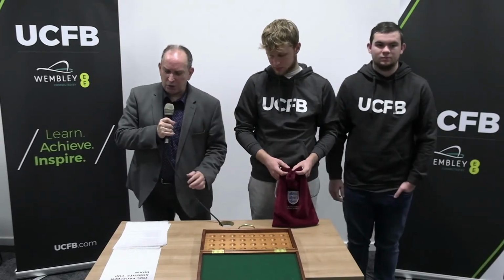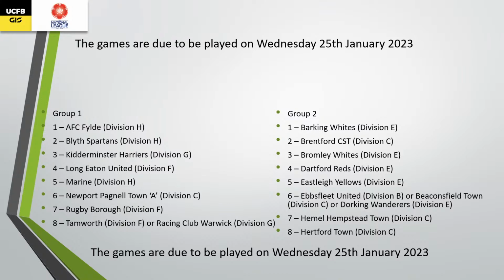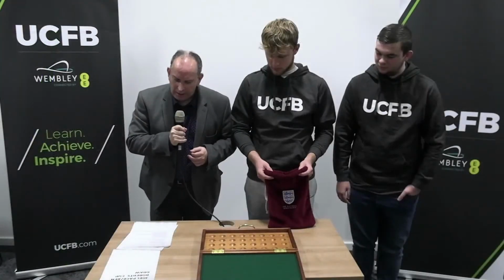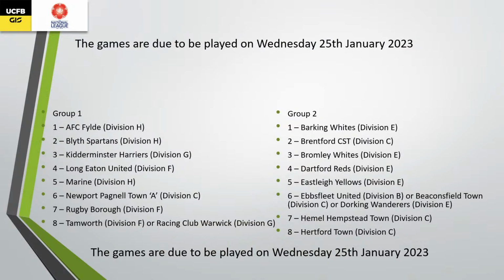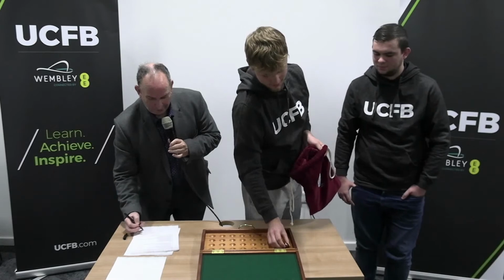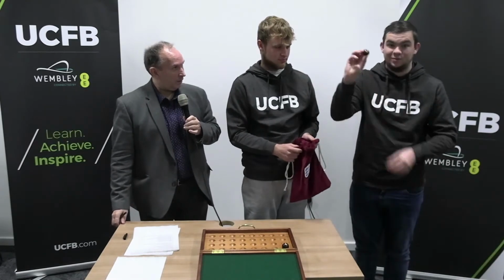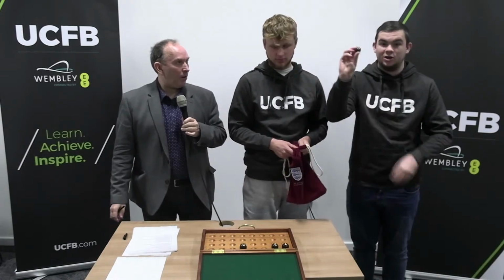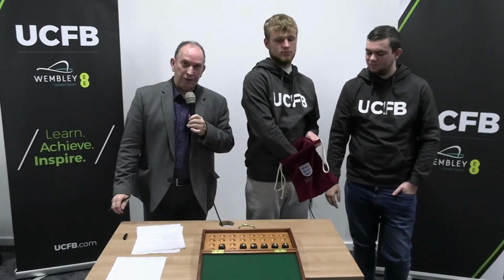National League U-19 Alliance cup draw 15/12/22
National League U-19  Alliance cup draw